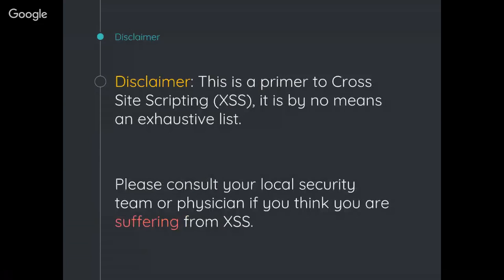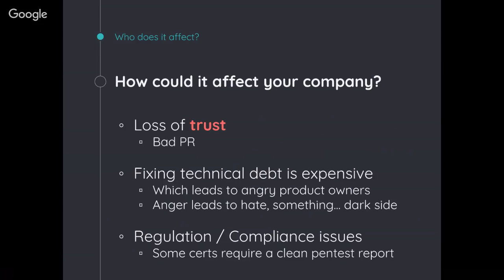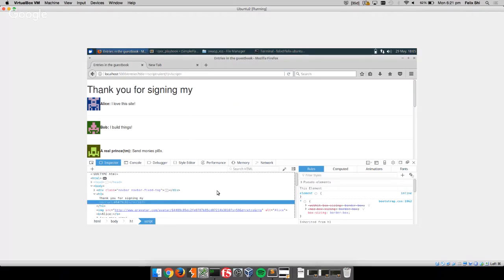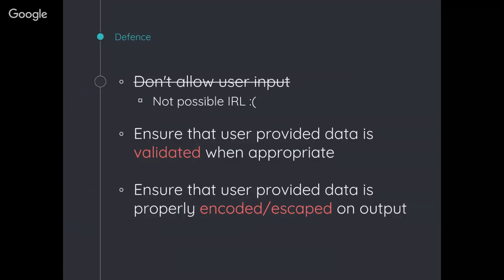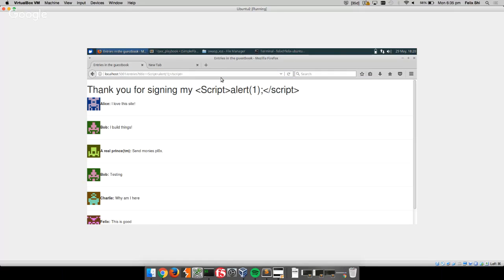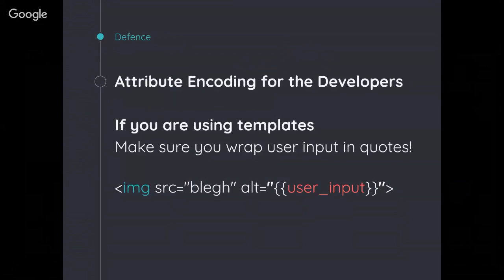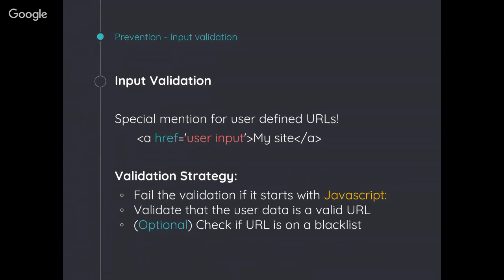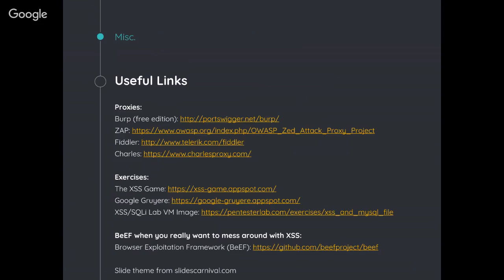Developer's guide to preventing XSS @ OWASP Wellington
This session we've got Felix Shi from Xero speaking, and he's going to explain XSS and how you can prevent it in your web applications.

Abstract

An introductory talk on cross site scripting, targeted towards webapp developers and QA engineers. Common methods of identifying the issue, as well as prevention and mitigation will be shown in this demo-heavy presentation.

Speaker Bio

Felix works in the product security space at an online accounting software company named Xero. He joined in 2014 and his day job involves securing and breaking internally developed products. Before Xero he spent his previous years as a developer, and has been dabbling in the information security scene in Wellington.